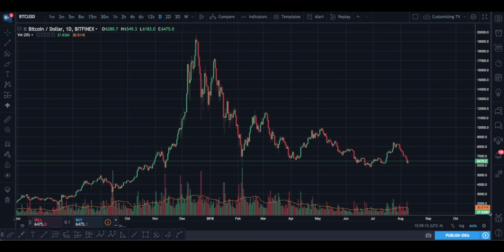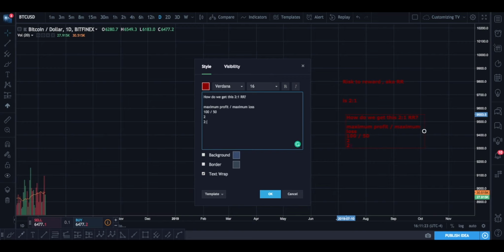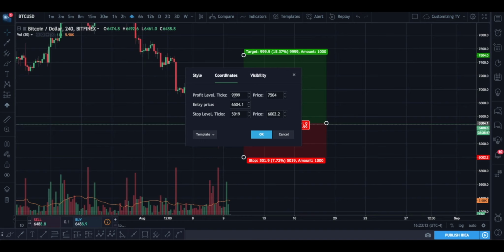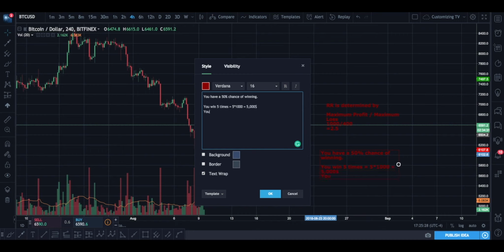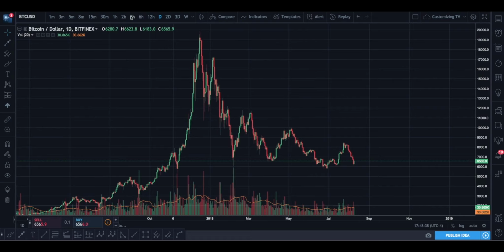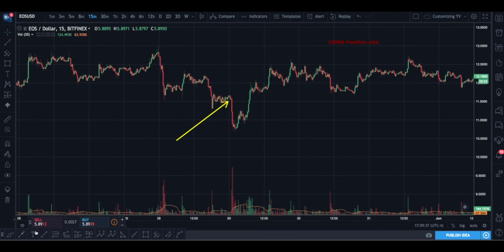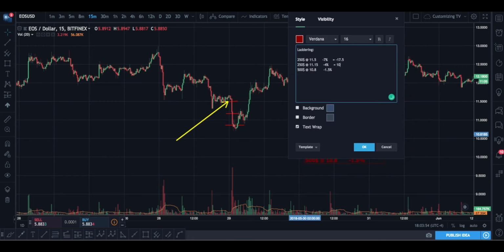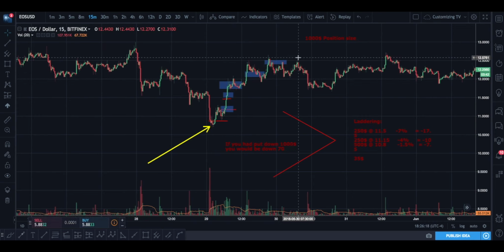RISK MANAGEMENT - CRYPTOSAINTS